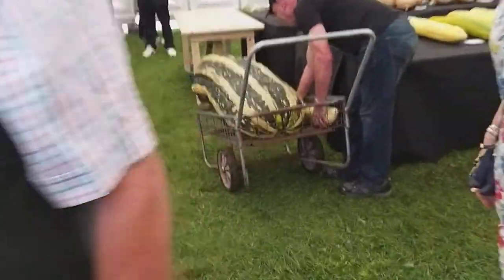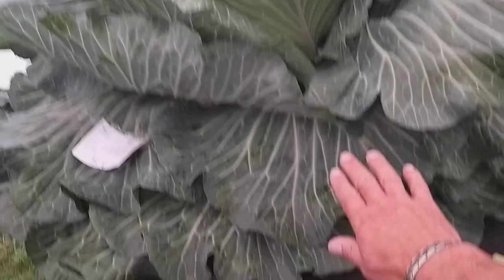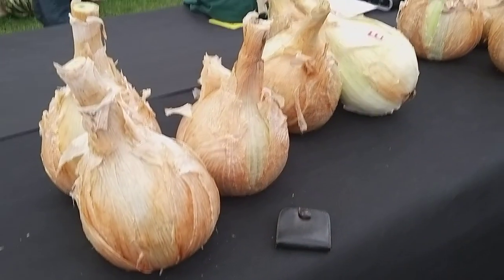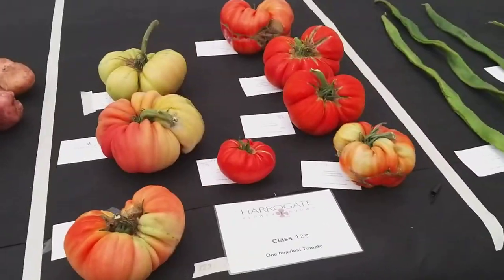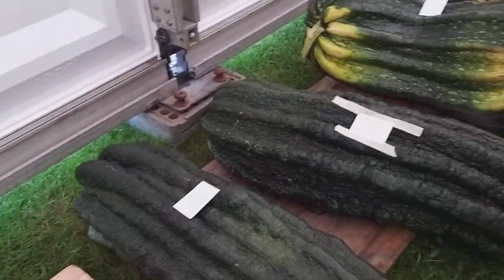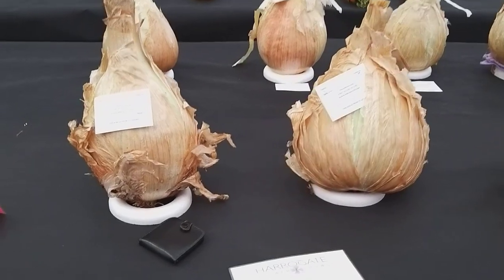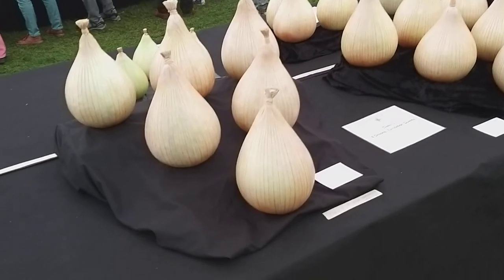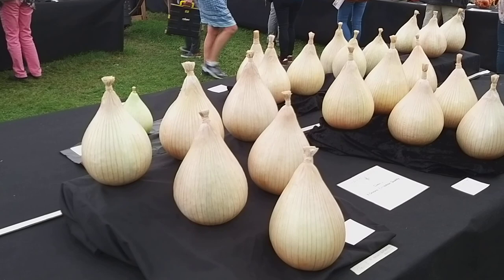Harrogate Autumn flower show 2021 Giant Vegetables